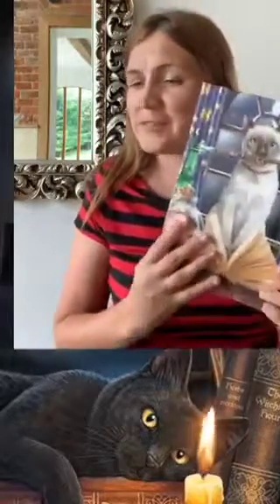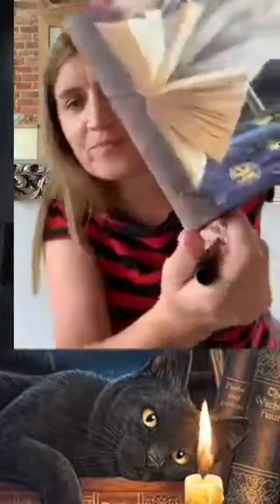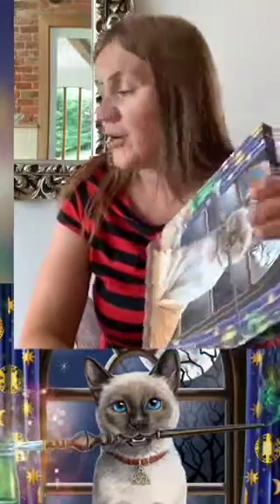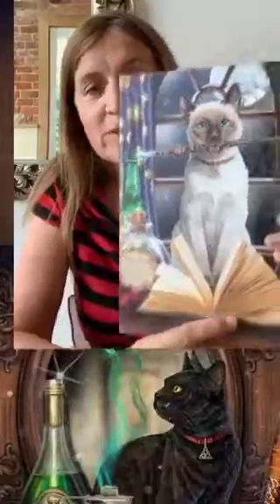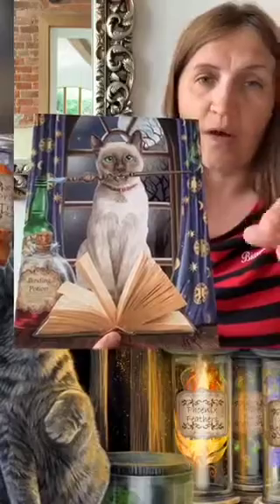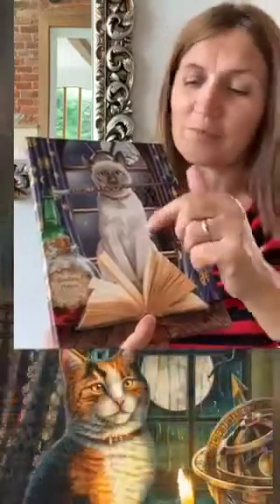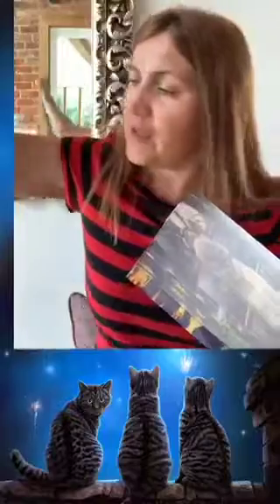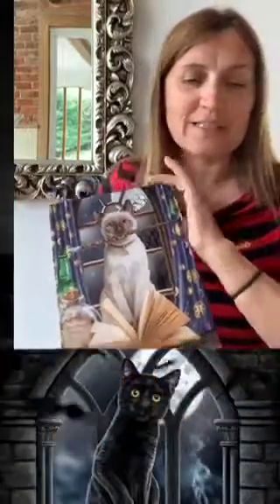Lisa Parker Talks 'Hocus Pocus' | Something Different Wholesale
Fantasy artist Lisa Parker shares gives insight into her creative process and talks about the inspiration for one of her most beloved designs, 'Hocus Pocus'.

ABOUT US 👋
At Something Different Wholesale we design, develop and distribute quality gifts, accessories, decorative items and homewares to retailers across the UK, Europe and around the world. We have over 3,000 items in stock available for next day delivery including exclusive designs and great deals. With no minimum order value and unbeatable carriage prices – we’re a great choice for all your giftware needs.